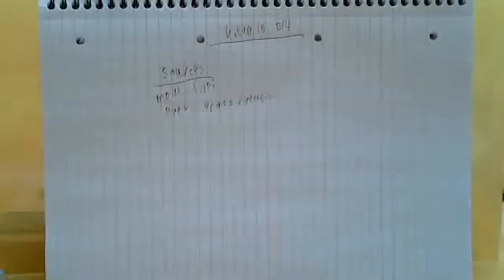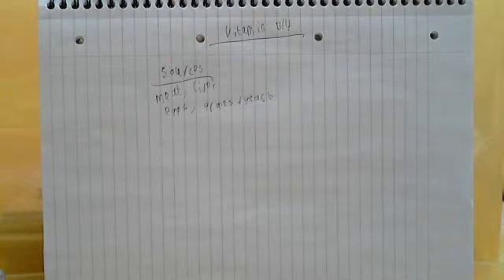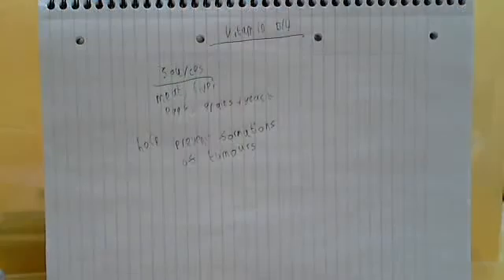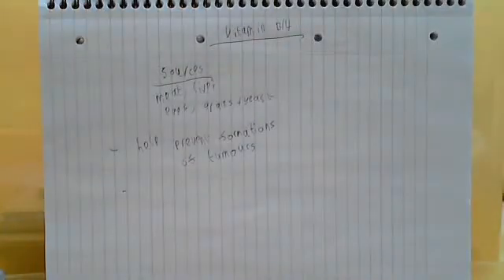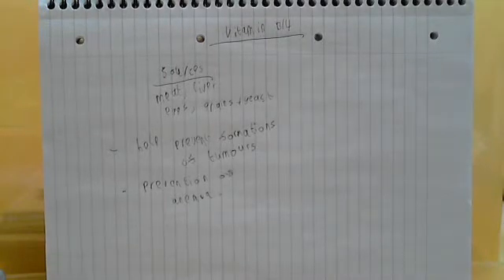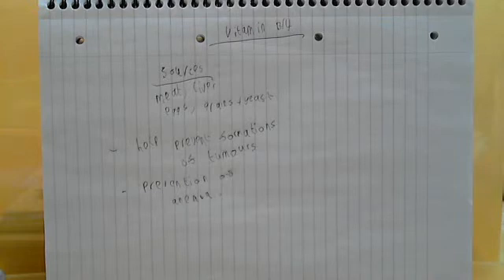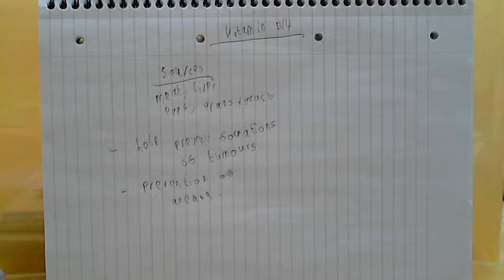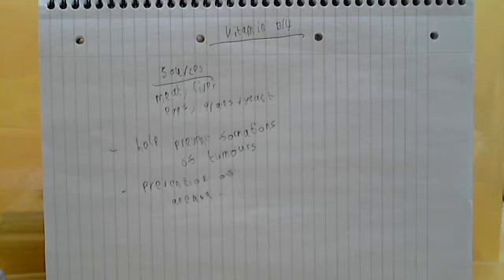Vitamin B14 ( may not even be a vitamin)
Explains thoroughly the VERY brief understanding we currently have with regard to vitamin B14 and I explain how limited the information on this vitamin currently is. Information is given as to sources of this vitamin and some deficiency symptoms.